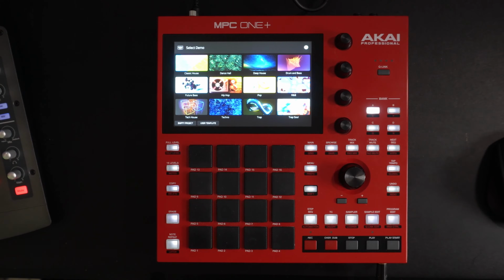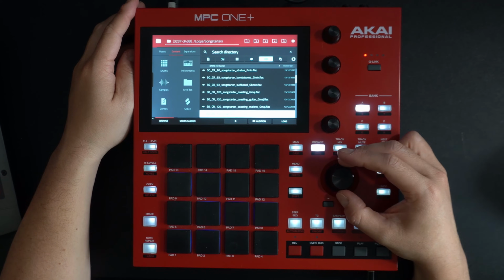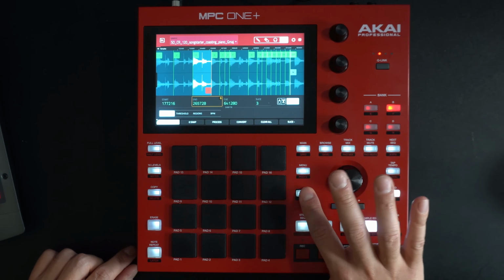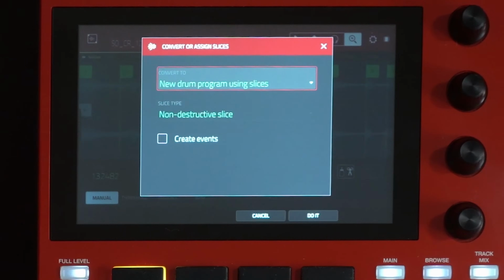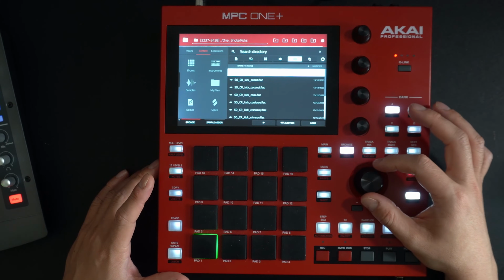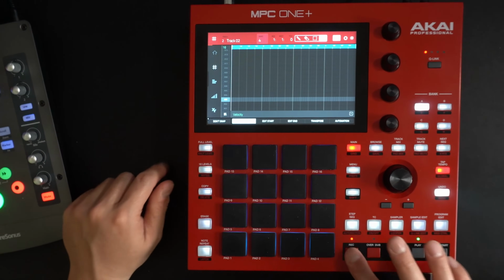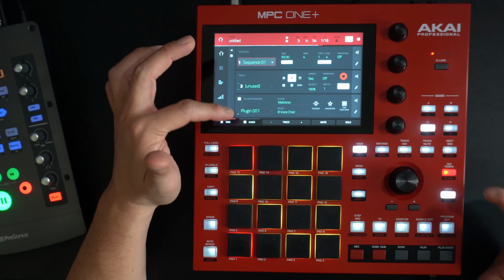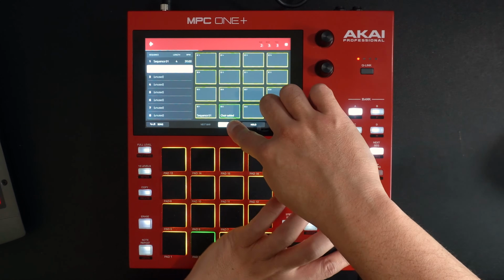How to Use the Akai MPC | FULL Walkthrough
In this video, we do a comprehensive walkthrough of the MPC workflow so you get up and running after this beginner tutorial. We'll cover everything from step sequencing, live performance techniques, drum programming, FX and more. And on top of that we'll show off the Splice integration that really supercharges your sample workflow on ANY MPC with Wifi (MPC One+, MPC Live, MPC X  and more).

00:00 - Intro
0:24 - Start Screen
0:58 - Loading Samples
1:98 - Splice Sounds
3:04 - Assigning Samples To Pads
3:40 - Editing Samples
4:15 - Q - Link Knobs
4:40 - Chopping Samples to Different Pads
7:39 - Converting to Drum Program
8:25 - Recording A Sample Chop Pattern
10:36 - Step Sequencing
 12:17 - Recording A Drum Pattern
13:00 - Time Correction
14:14 - Using Mellotron for Virtual Instrument
14:55 - Adding Insert FX
16:20 - Sequencing

How To Make A Beat On The Akai MPC - FULL Workflow Walkthrough